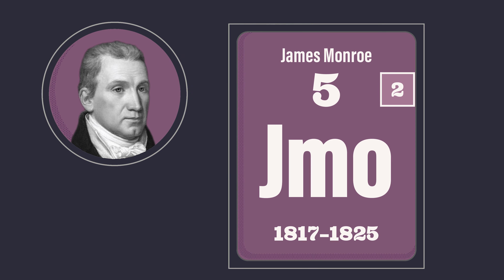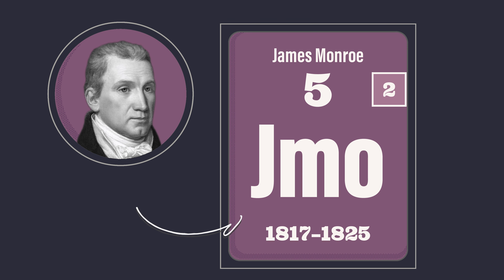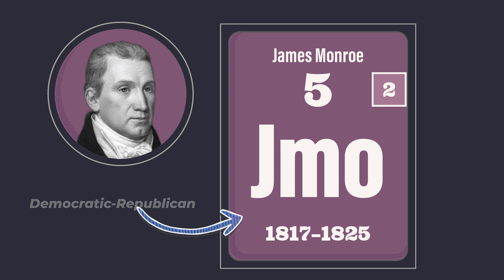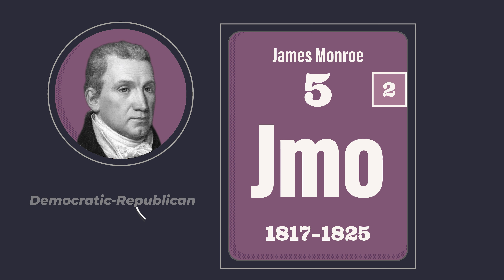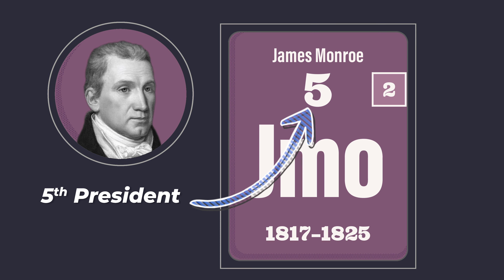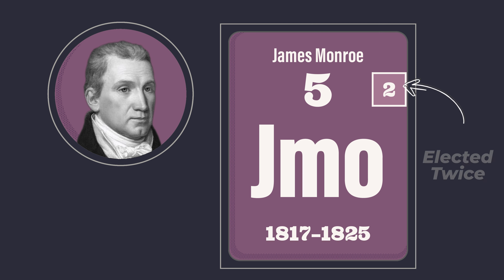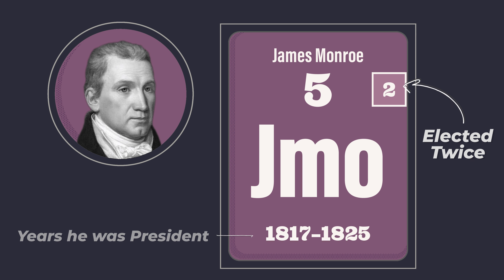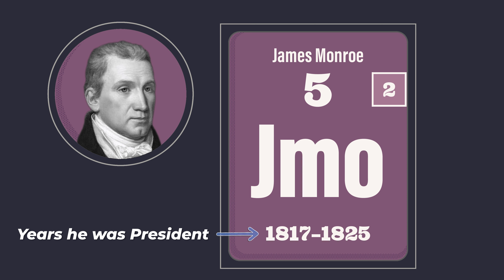James Monroe - with Periodic Presidents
Join  @BobbleheadGeorge  and Periodic Presidents for a look at POTUS #5, James Monroe...the last of the founding generation to win the Presidency.
-Video Chapters-
0:01 - Introduction
0:12 - The last of the Founding Generation to be president
0:19 - The Virginia Dynasty
0:31 - James Monroe's periodic cell
0:58 - Election of 1816
1:14 - Election of 1820
1:31 - The Monroe Doctrine
1:39 - The Era of Good Feelings
2:07 - Periodic Presidents
Be sure to watch the next video JOHN QUINCY ADAMS with Periodic Presidents

As middle school history teachers, Mr. Gimbi and Mr. Raymond can honestly testify that nothing has made learning the presidents, presidential elections, and the Constitution easier for our students than Periodic Presidents.  Be sure to check out their online store on their website.

 @Bobblehead George

 @Bobblehead George